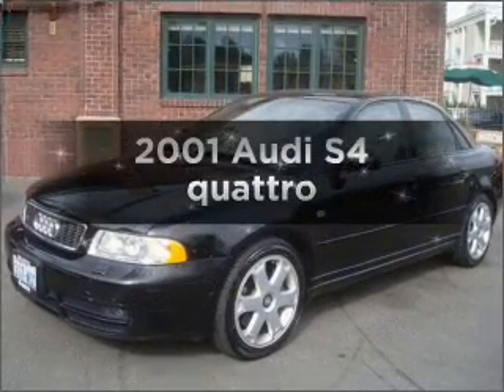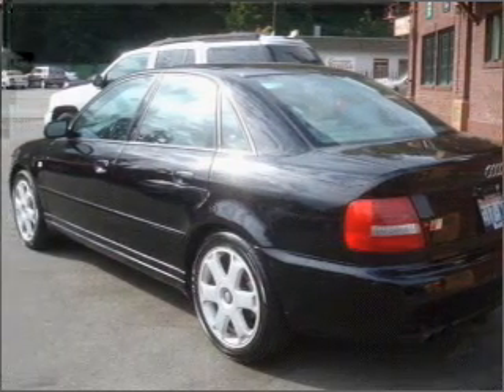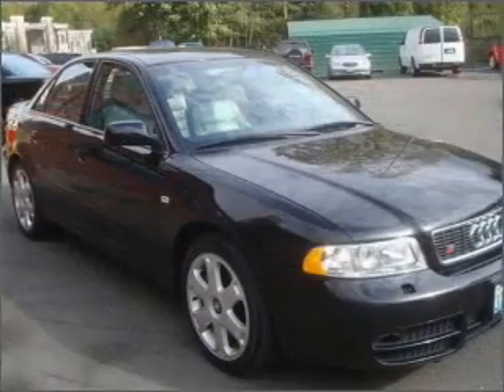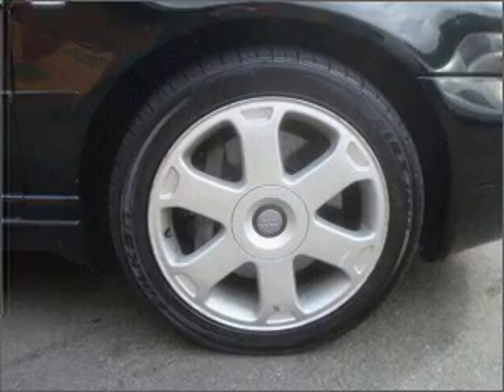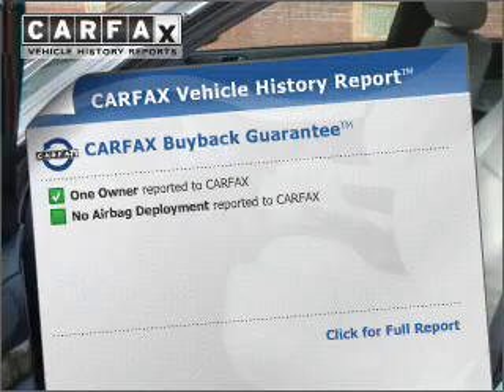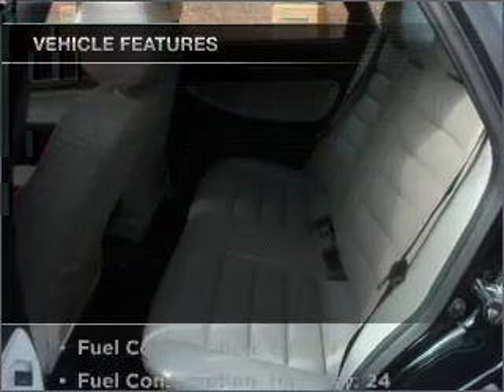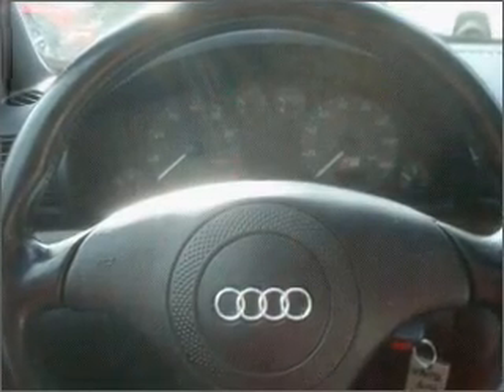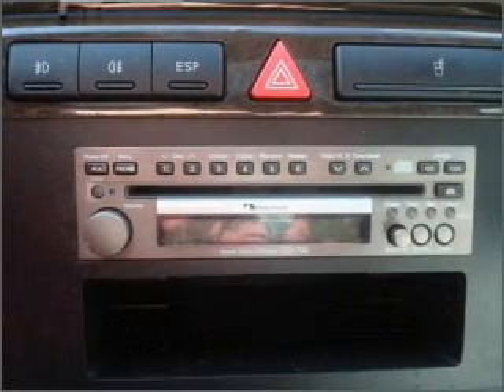2001 Audi S4 - Bothell WA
Year: 2001
Make: Audi
Model: S4
Trim: quattro
Engine: 2.7 liter 6 cylinder 30 valve
Transmission: 6-Speed Manual
Color: Black
Mileage: 95876
Address:
17318 Bothell Way NE